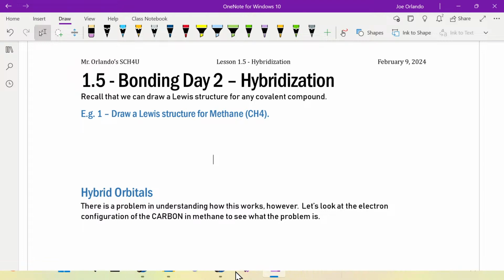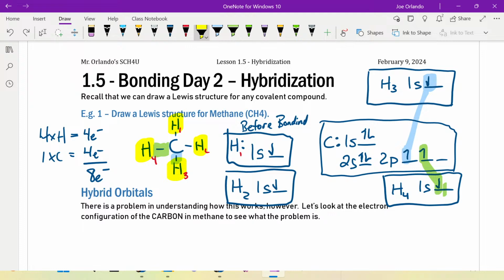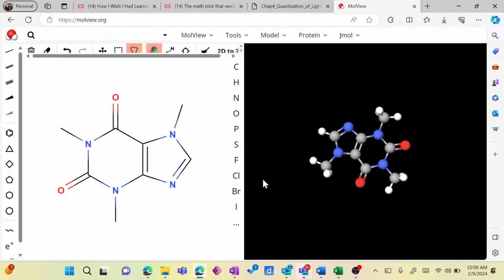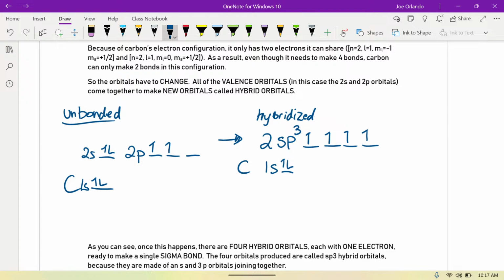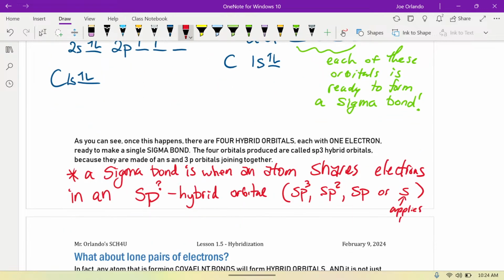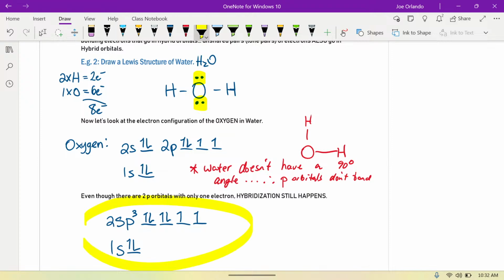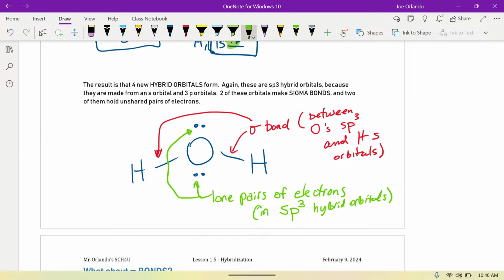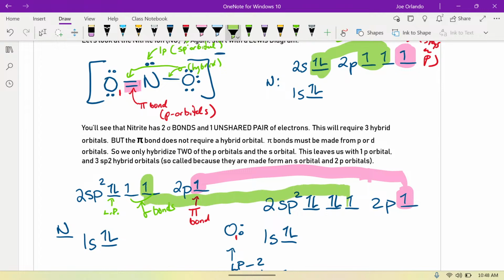SCH4U - Lesson 1.5 - Bonday 2 - Hybridization